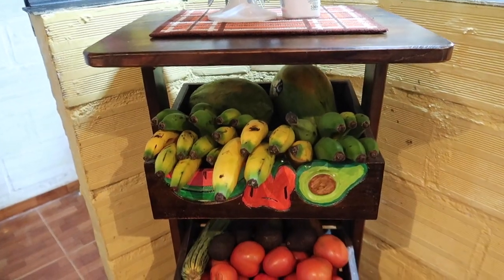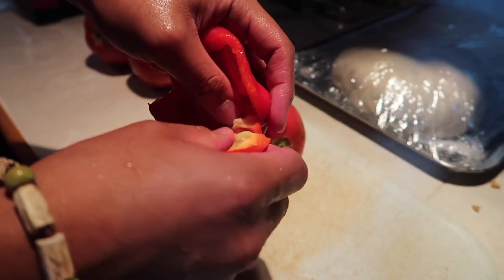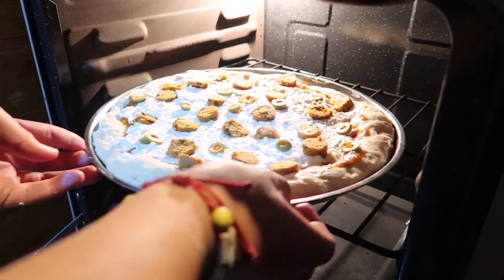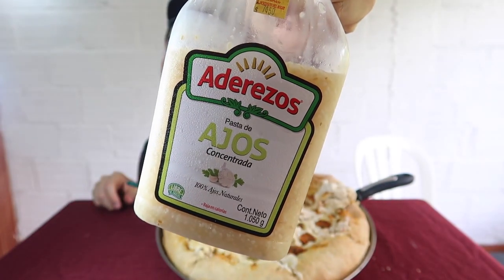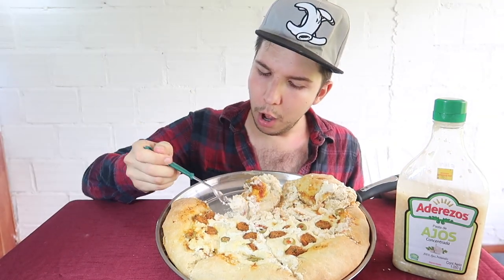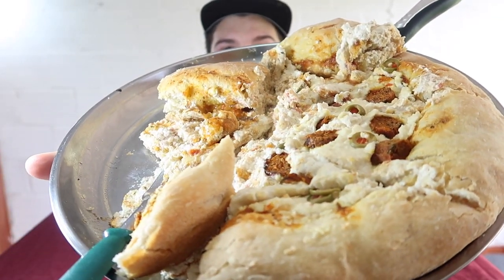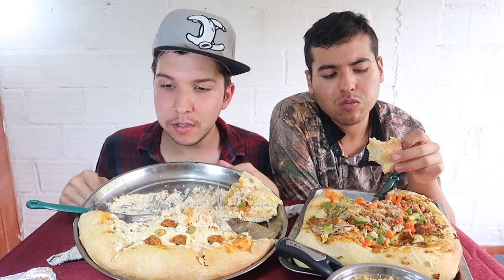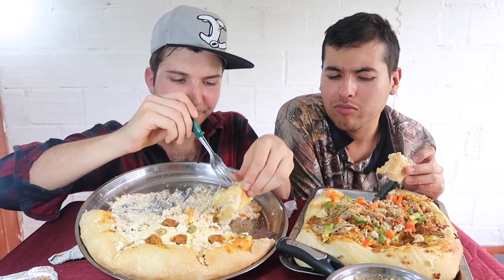CHEESY PEPPERONI PIZZA • Mukbang & Recipe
Step-by-step cheesy pepperoni pizza recipe, followed by an eating show! Let me know you how to make pizza dough from scratch, as well as the cheese and sauce! This cheese tastes just like ricotta cheese. It's rich and very flavourful. Grab some food & let's eat together!
RECIPE starts at 2:00 & MUKBANG starts at 6:28.